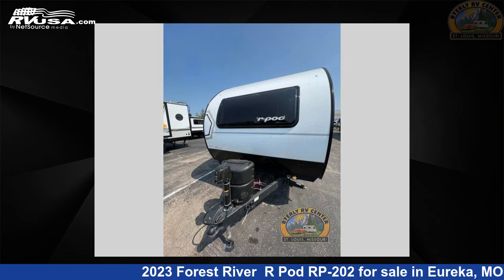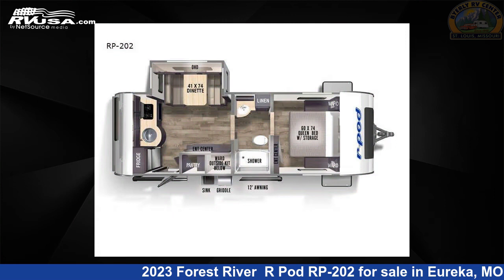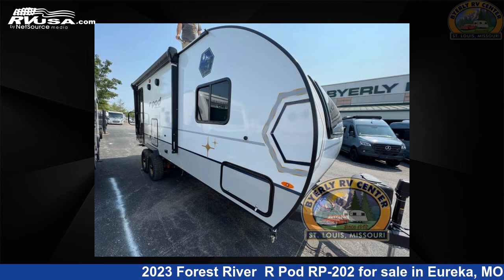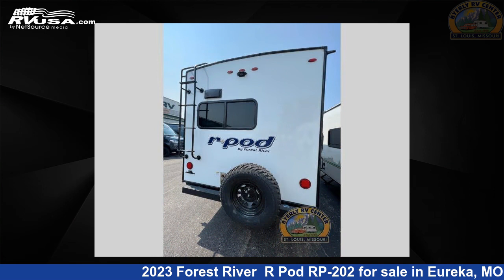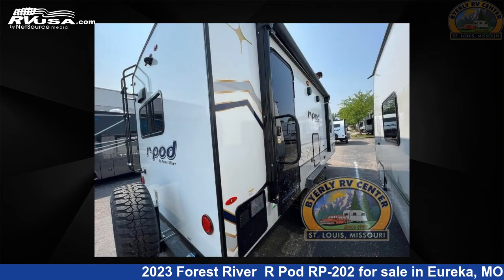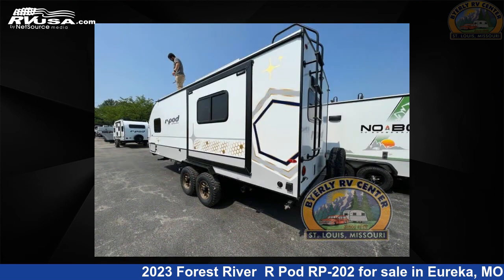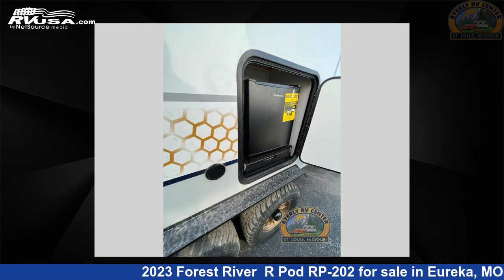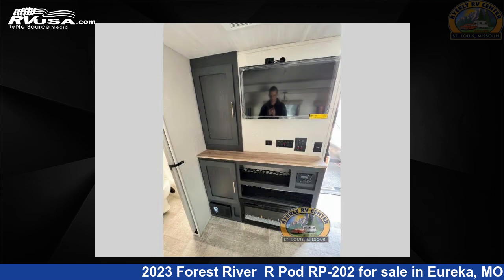Remarkable 2023 Forest River Travel Trailer RV For Sale in Eureka, MO | RVUSA.com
This 2023 Forest River R Pod RP-202 is a Travel Trailer RV. It is located in Eureka, MO 63025 and is offered for sale by Byerly RV. This New Forest River Is 25' 0" in length and features 1 slideout, a CosmicGraph interior, sleeps 3, Slideout, and 30 gal fresh water capacity. The floorplan layout of this Travel Trailer features Front Bedroom, Outdoor Kitchen, Rear Kitchen.